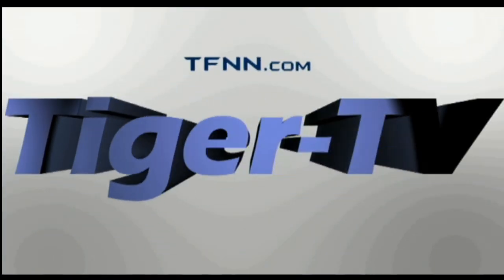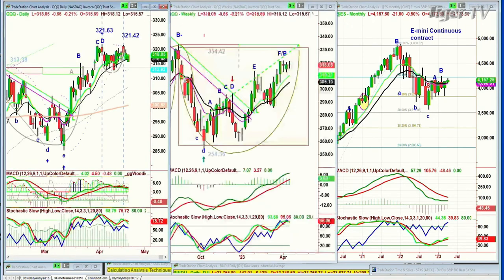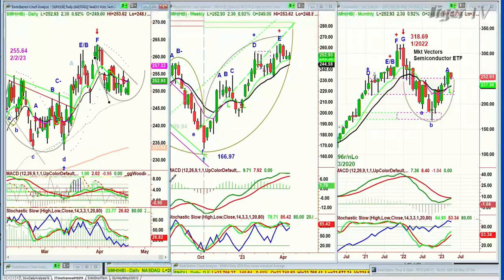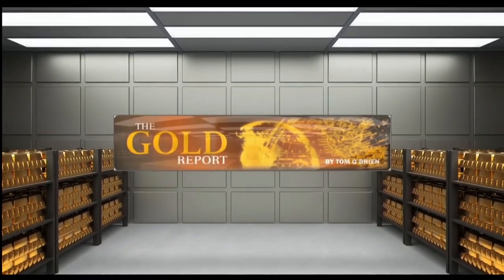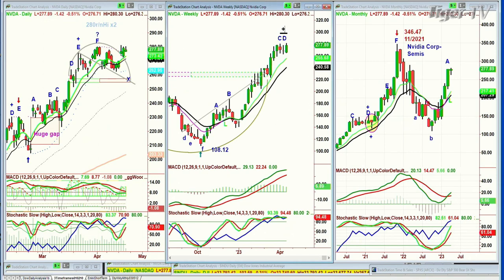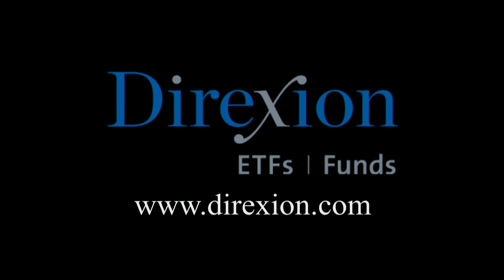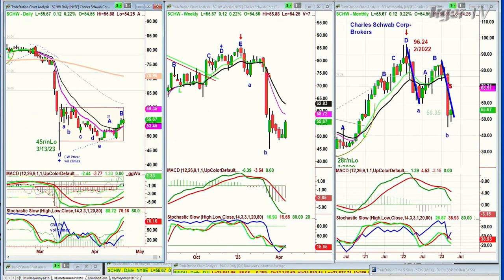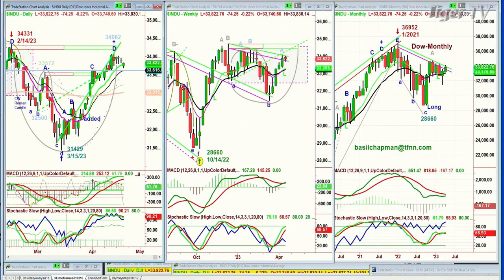April 20th The Tiger Technicians Hour on TFNN - 2023